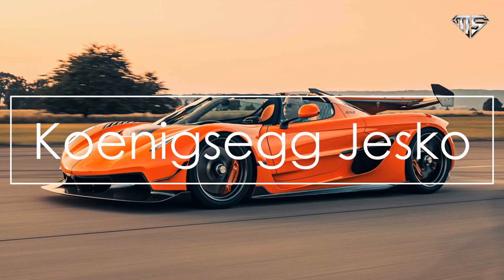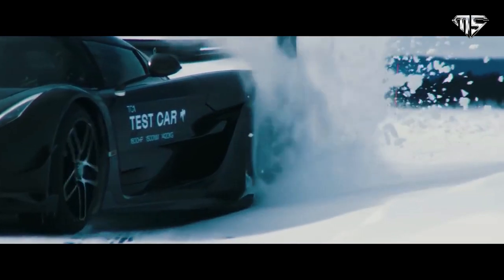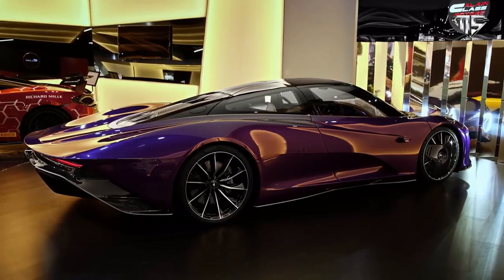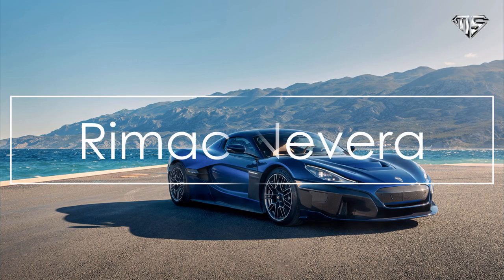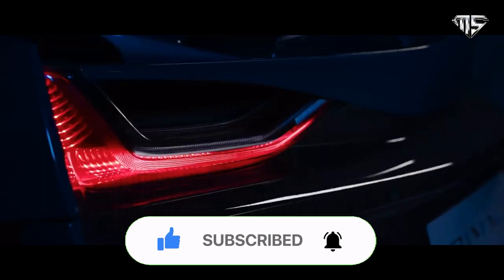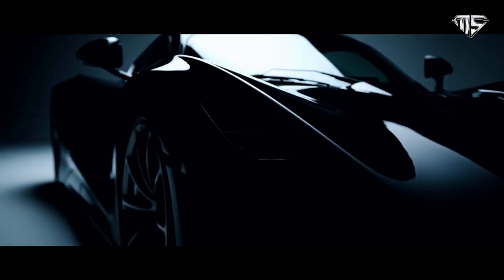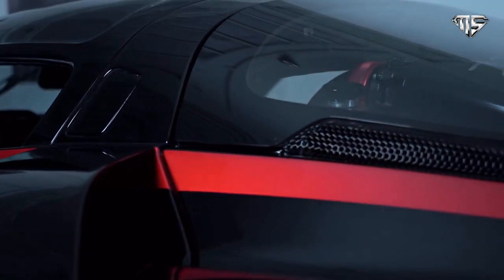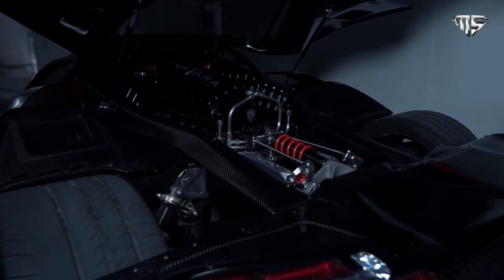Top 5 FASTEST CARS In The World 2022. | FUTURE DESIGNOLOGY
today we will discuss about top 5 FASTEST CARS In The World 2022.